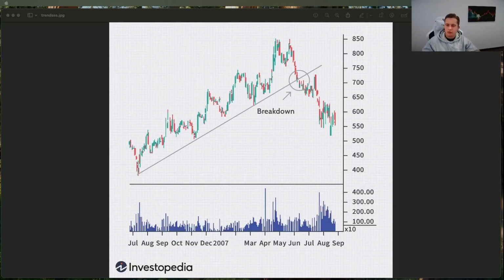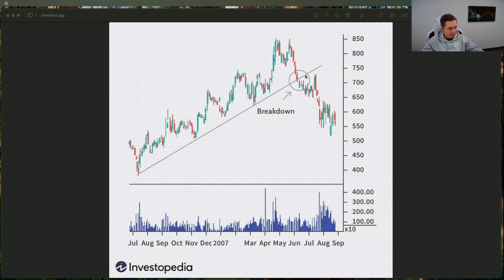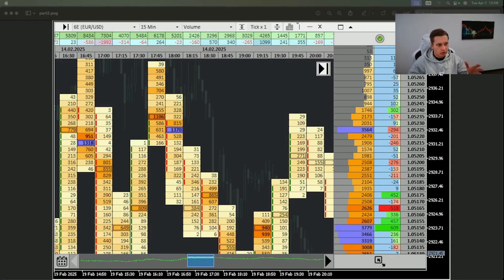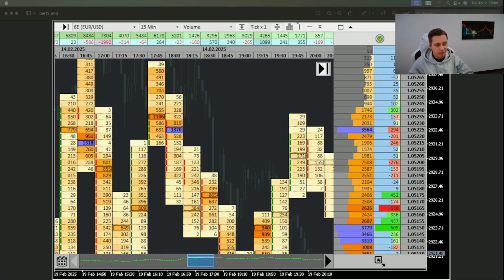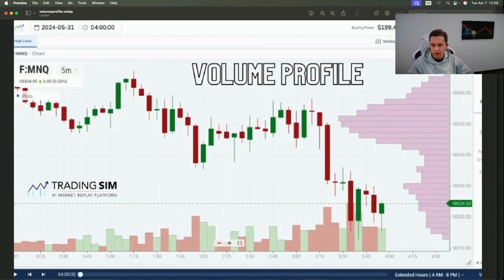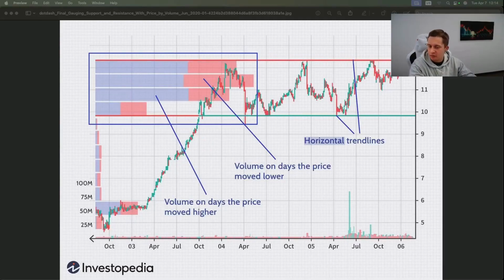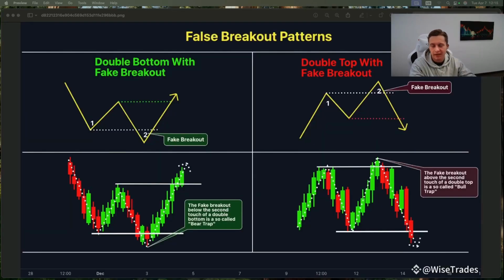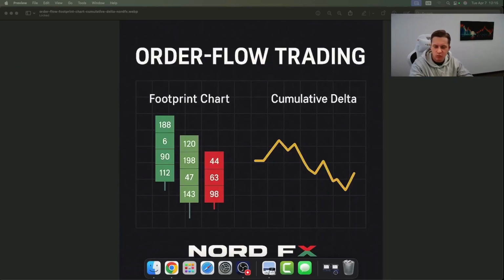Order Flow vs Technical Analysis — What Actually Works?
In this video, we break down the real difference between Technical Analysis and Order Flow — and what actually works in trading.

Most traders rely on charts, indicators, and patterns, but these are based on past price. Order flow, on the other hand, shows what’s happening in real time — who’s buying, who’s selling, and where the market is likely to move.

We cover the pros and cons of both, and how combining them can give you a real edge.

If you’ve been getting caught in fake breakouts or entering trades too late, this will change your perspective.

Here’s the decentralized exchange link to Evedex — the platform I personally use for smooth trading, fast execution, and full control:

Trading involves substantial risk, and most traders lose money. Past performance is not indicative of future results. Never trade with money you cannot afford to lose.

Any results shown are not typical. We do not track or verify the performance of viewers, subscribers, or customers. As a provider of trading tools and educational content, we do not have access to individual trading accounts or brokerage statements. Therefore, we have no basis to determine whether viewers perform better or worse than the average trader.

Do not copy, mirror, or automatically replicate trades from anyone. Mirror trading is extremely risky. Always conduct your own research before risking capital.

Nothing presented should be considered financial, investment, legal, or tax advice. No information provided constitutes a recommendation to buy, sell, or hold any security, asset, or to follow any specific investment strategy.

Such references do not constitute an endorsement. Any opinions expressed are personal and based on individual experience. Compensation may be received from third parties. Always perform your own due diligence before using any external services or platforms.

Not intended for users in restricted jurisdictions, including but not limited to the UK, US, India, China, or other regions where such content may not be permitted.

By continuing to watch, you acknowledge and agree to these terms and the full disclaimer.